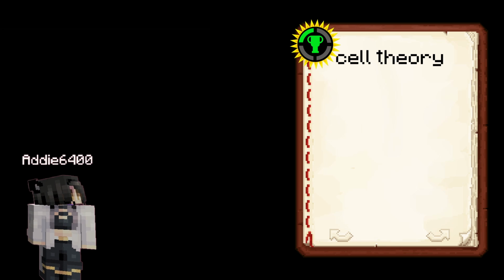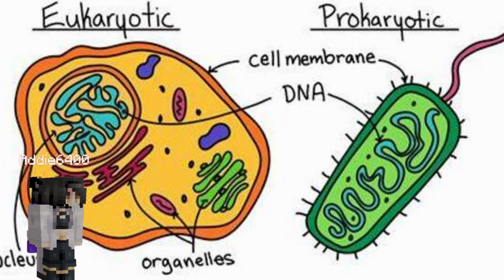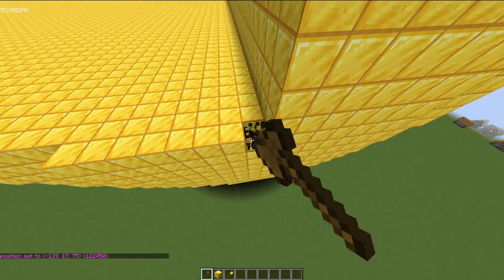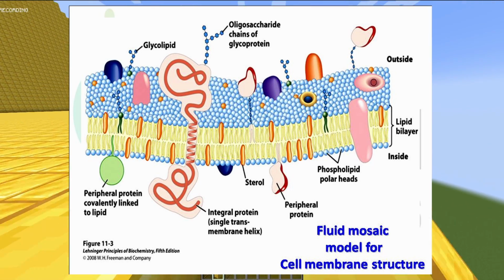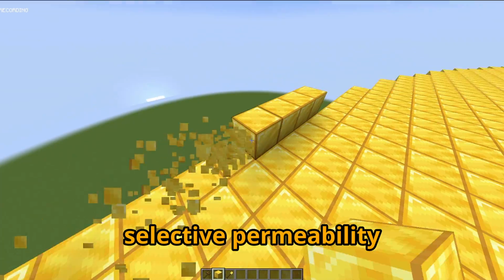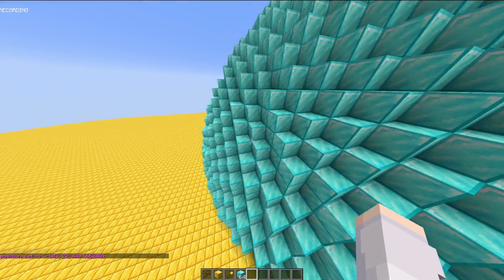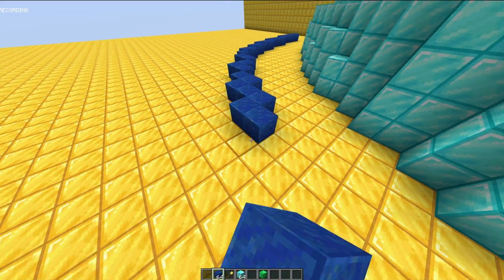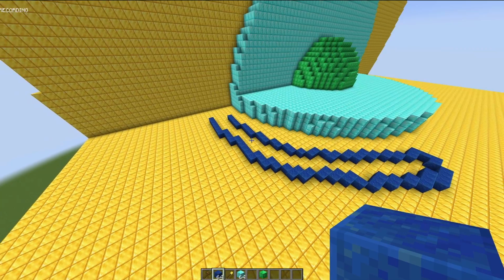Animal Cell in Minecraft #1 | Plasma Membrane, Nucleus & Endoplasmic Reticulum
Hello, and welcome to the first episode of this series! My goal is to teach you about animal cells in a unique format.

NOTE: I'm just a college student doing this as a hobby. If any of this information is incorrect, please let me know.